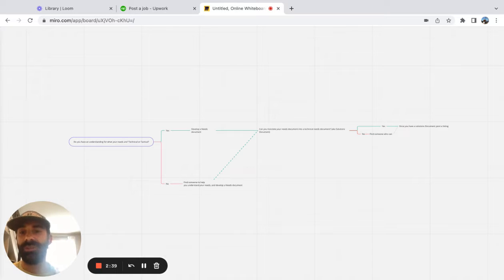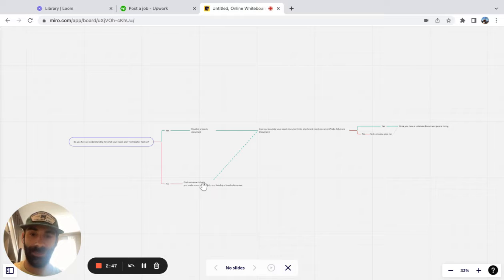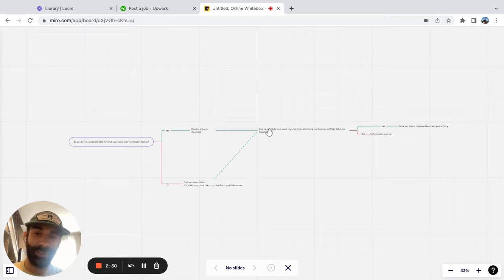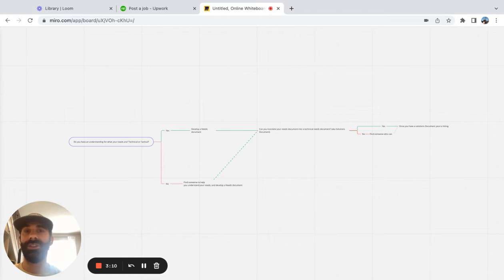How to Identify your Salesforce Needs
If you need an ongoing resource the best place to find a freelancer is Upwork. They have an awesome Salesforce talent network, i've done work on there myself and there are thousands of businesses that list technology projects on there.